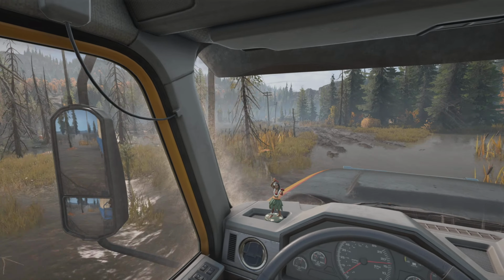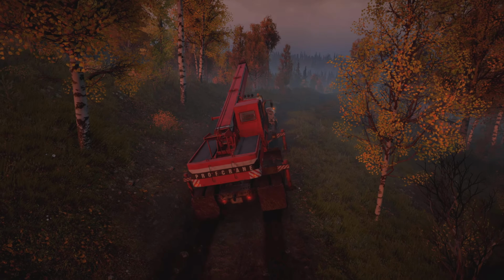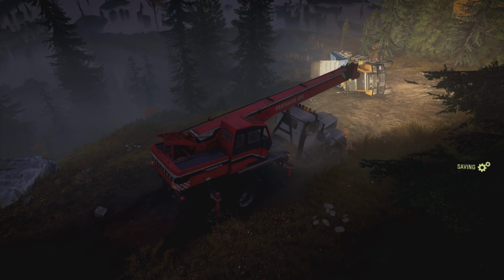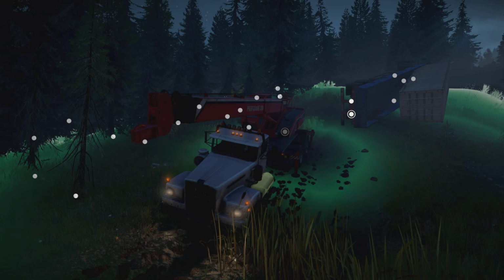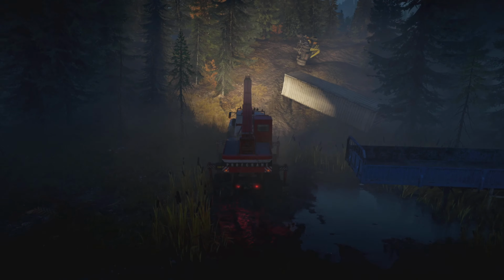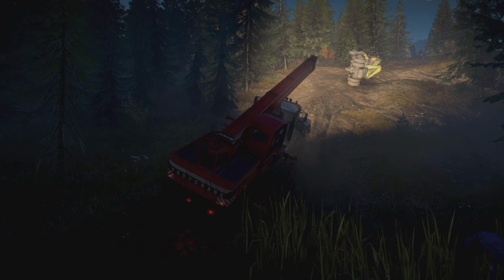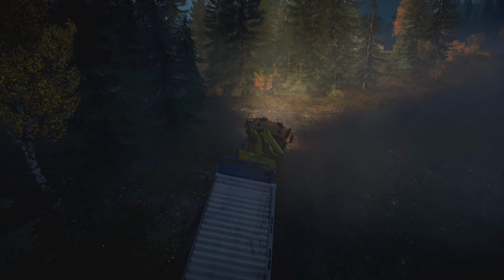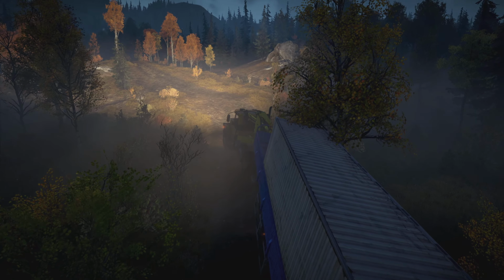OVERSIZED CARGO RECOVERY - SnowRunner Hard Mode / Immersive Mode PS5 with the CAT CT681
SnowRunner is one of my favorite games ever, and the addition of Hard Mode and Immersive Mode just make the game that much better. In this video I do a manual recovery of a CAT CT681 semi that I flip on the side with a massive Oversized Cargo load. The CAT and White Western Star tuck used in the video are absolute monsters, and have made my hard mode playthrough very enjoyable. I hop you enjoy the video.